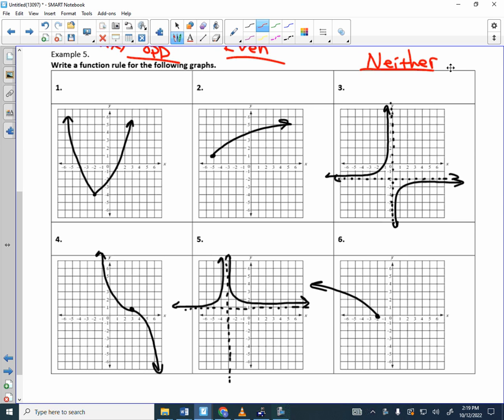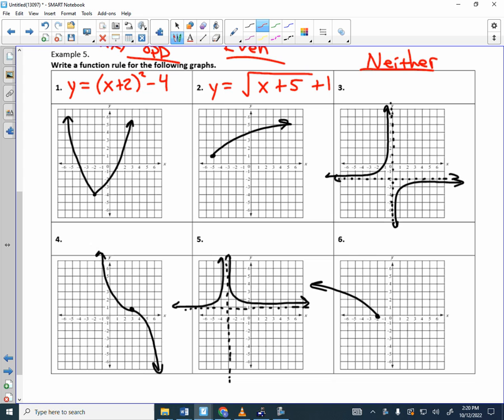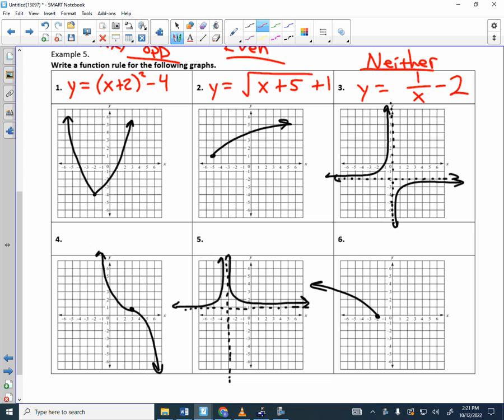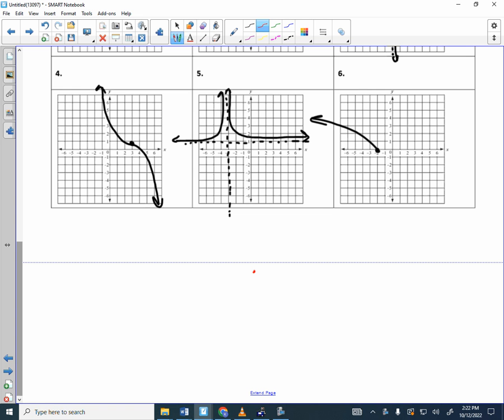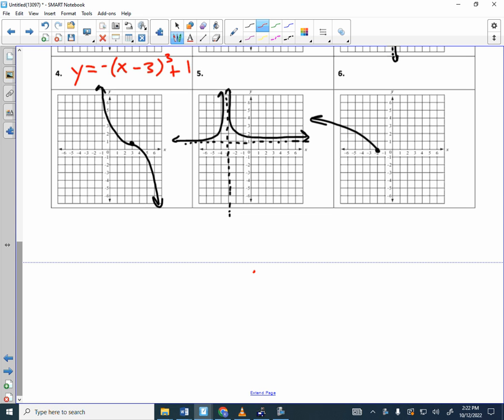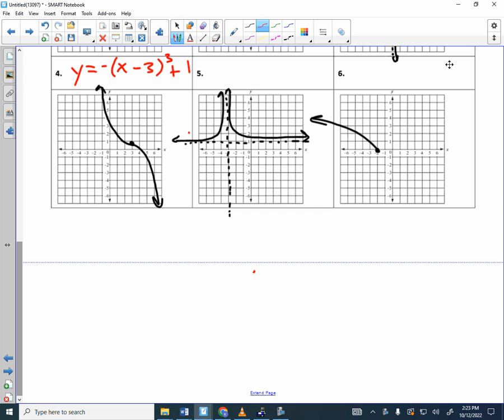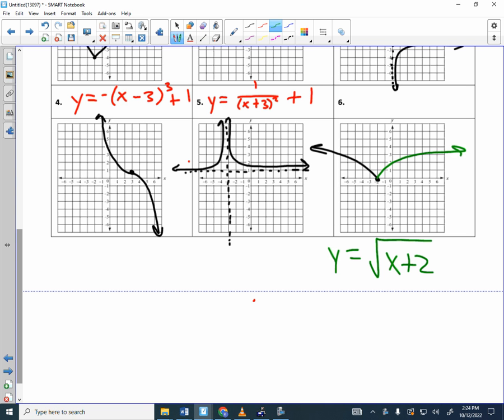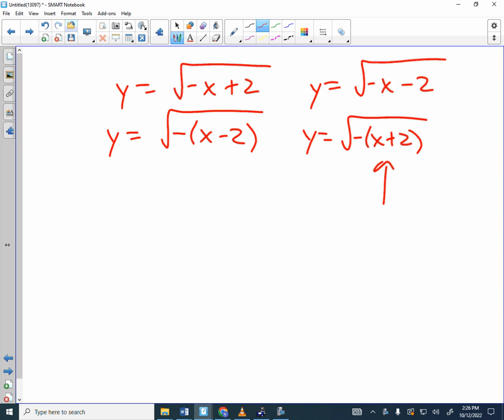College Algebra Unit 2.5 Notes Writing Rules for Functions 2022